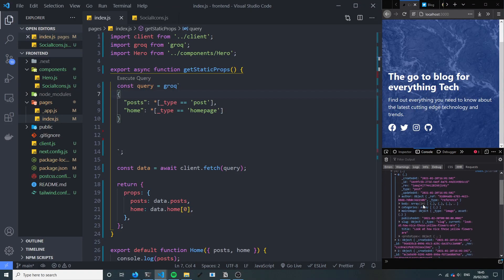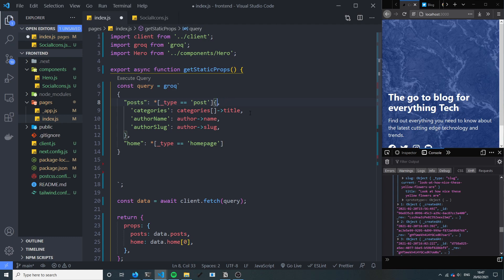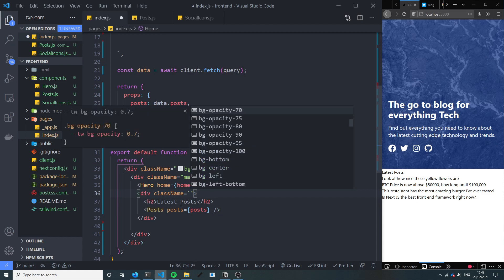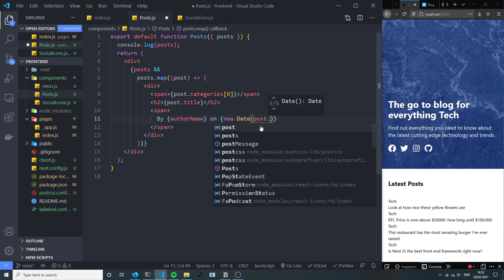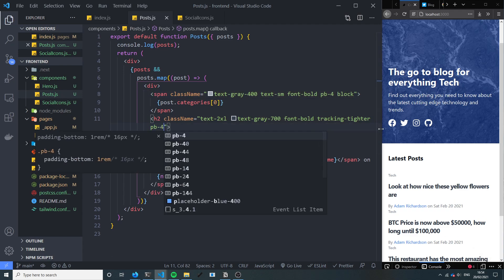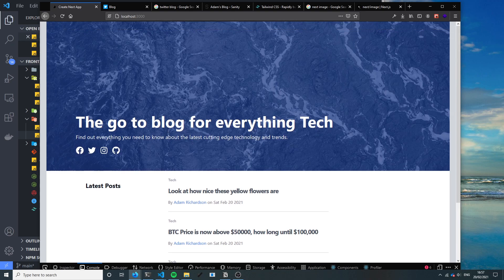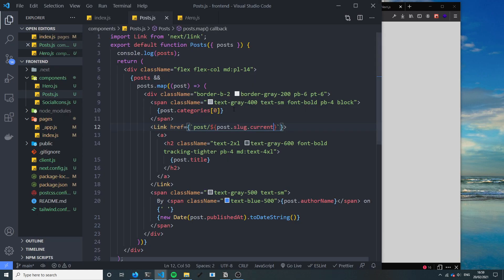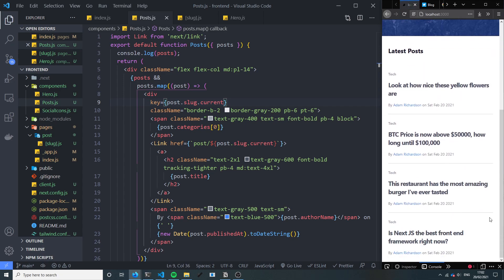Create a blog with Next.js, Tailwindcss and Sanity.io - Part 3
In this video, we go through making a blog step by step with Next.js, Tailwindcss and Sanity.io.